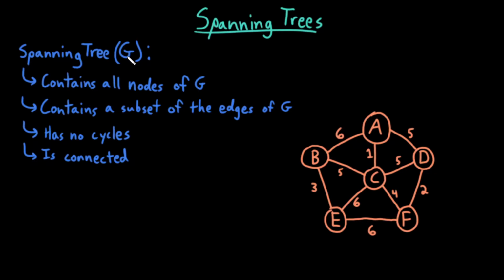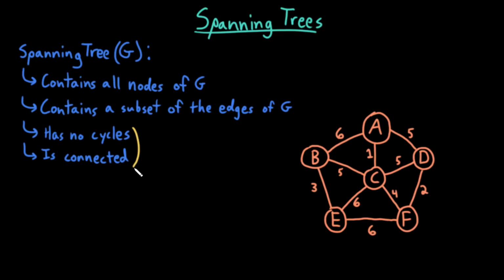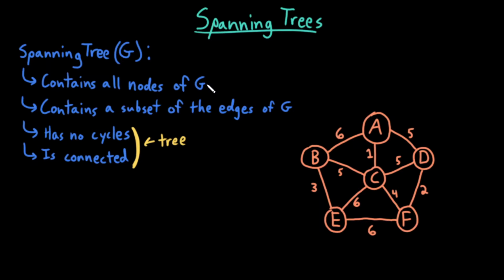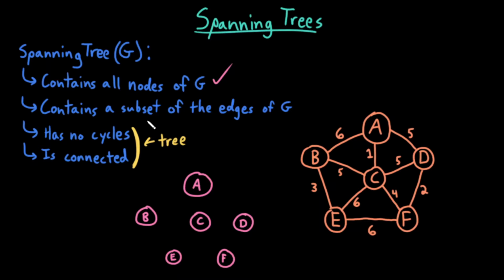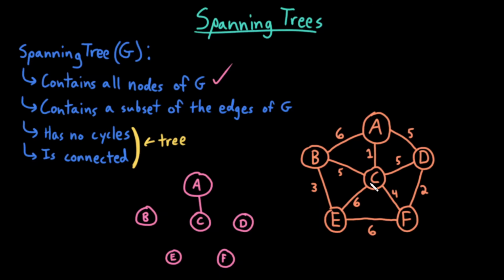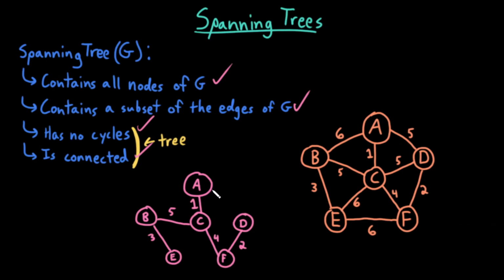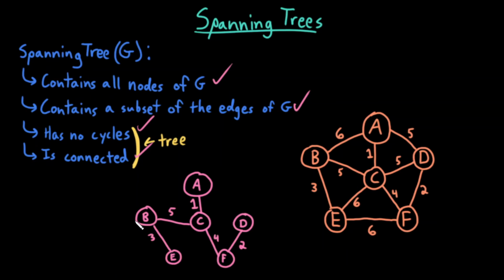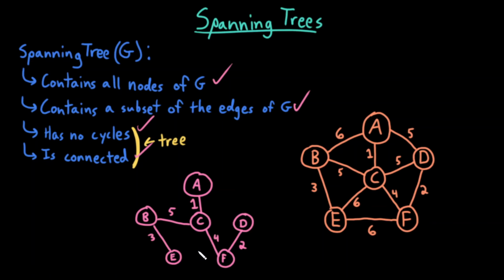Advanced Data Structures: Spanning Trees